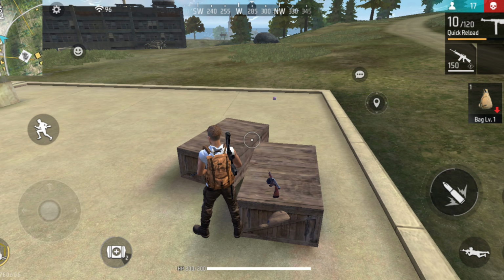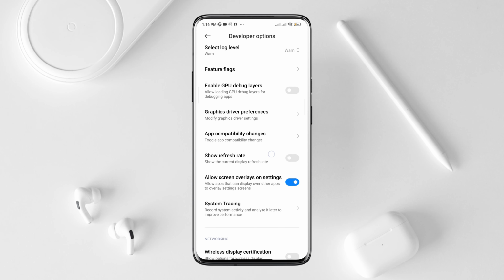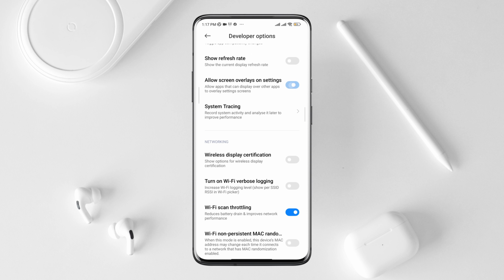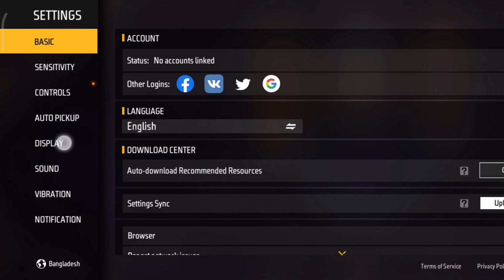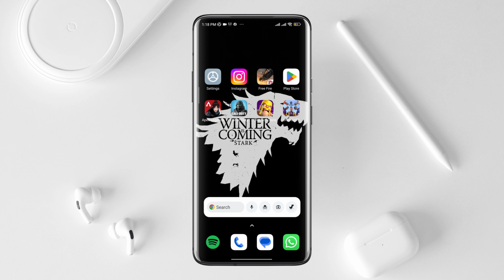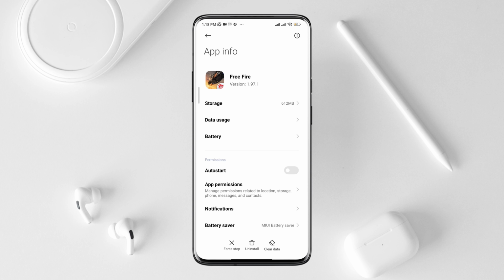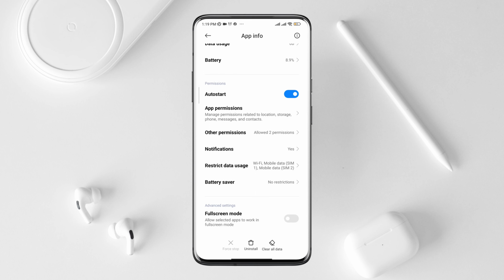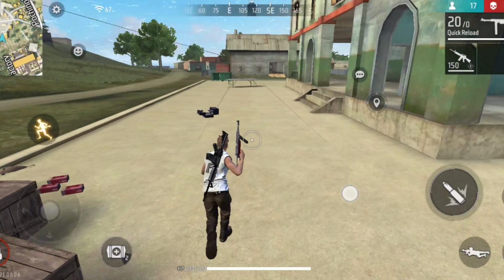How To Solve Free Fire Lagging/Hangging Problem On Android | Fix Lag In 2gb 3gb 4gb Mobile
Free Fire gamers are saying that Free Fire showing a lagging problem or keeps crashing issues on android. Also, they are facing the Free Fire game playing slowly on android.

00:00- Video starting
00:21- 1st process: Boost your system performance
01:03- 2nd process: Change some settings on your free fire gaming app.
01:27 - 3rd process: Rstart the game
01:42- 4th process: Remove software bug
02:09- 5th process: Turn off the Low data mode
02:26- Method ending